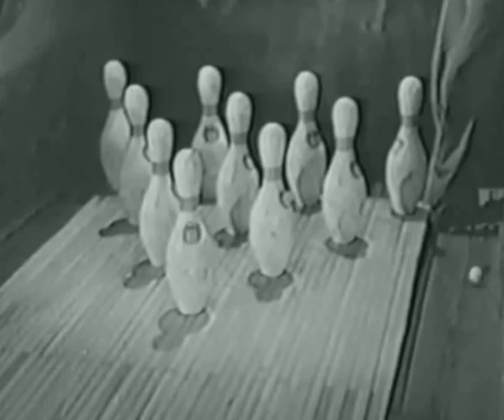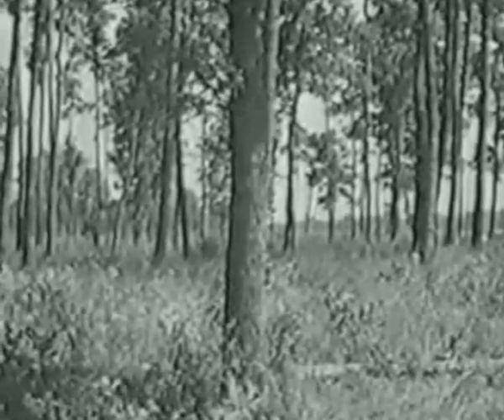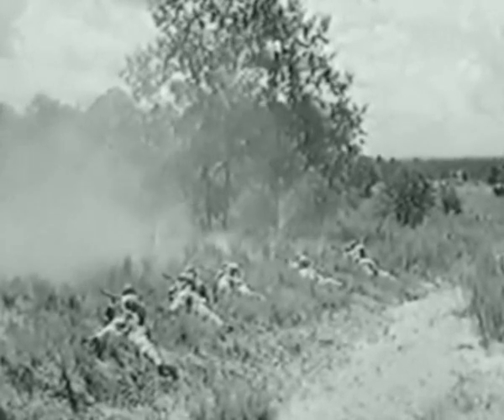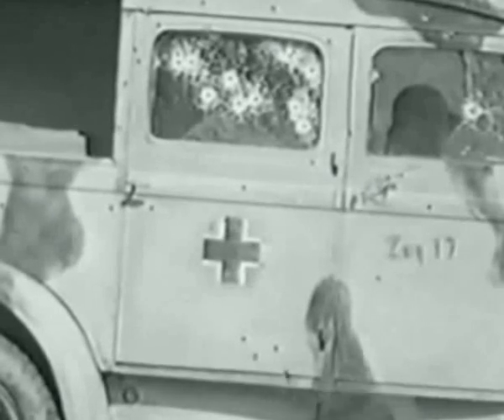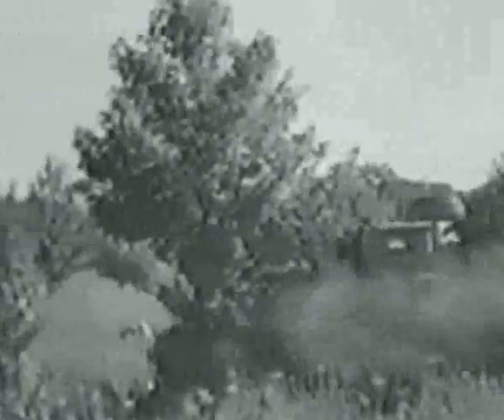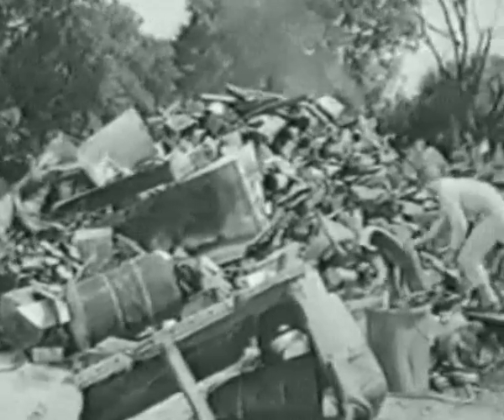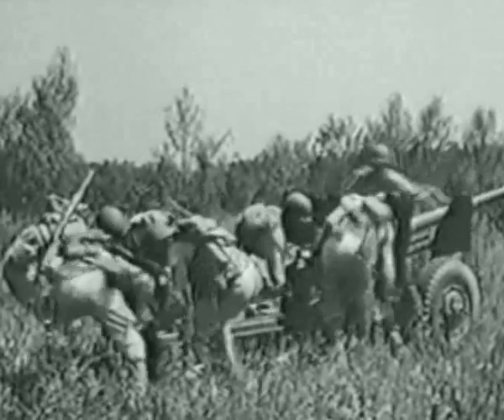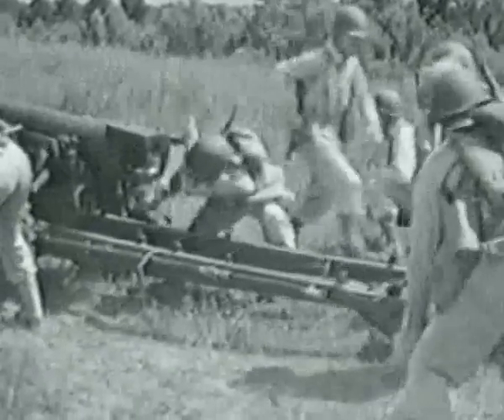US Infantry Weapons & Their Effects WW2 .flv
WW2 Training film for US Army to demonstrate the capabilities of US Small Arms and instill confidence in the Troops